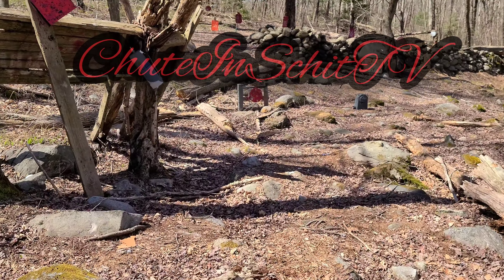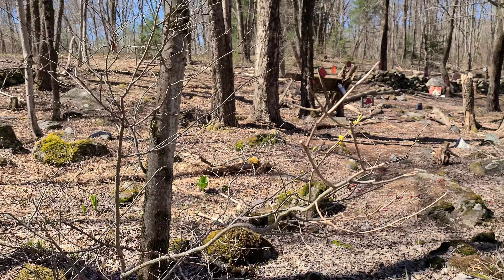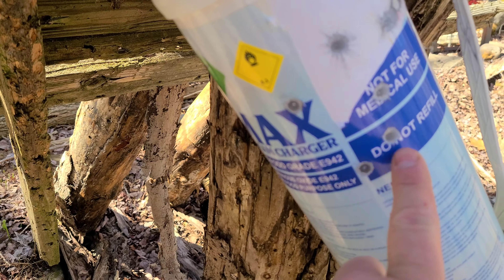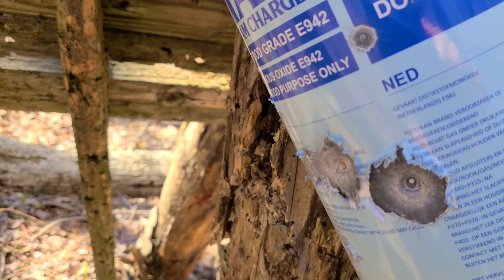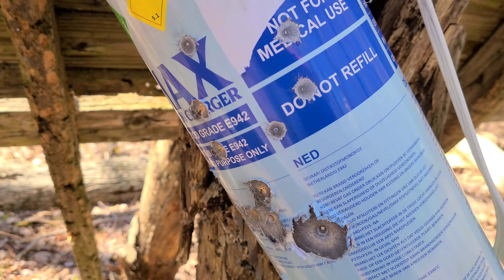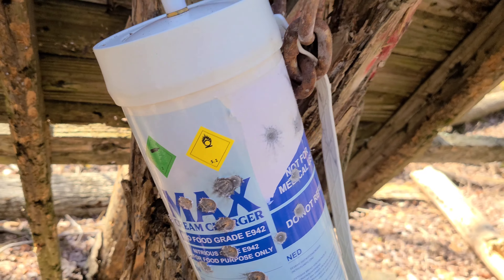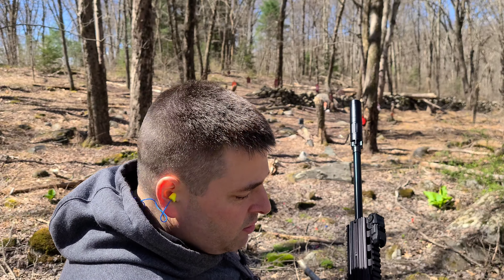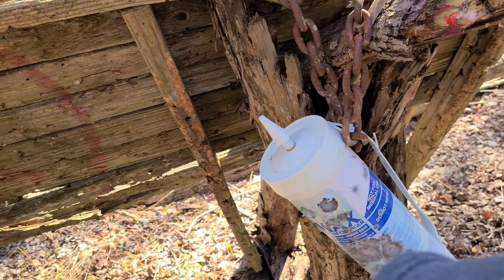.22 Caliber Ammo vs. Gas Cylinder: Will it Penetrate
I was sure the green tip would penetrate. The Urban Legend about this ammo is a little much and so is the cost. Enjoy my trying to penetrate a high Pressure nitrous cylinder with 3 types of 22.

Warning: Cylinder not under pressure and I was a safe distance from said canister. All activities, firearms, ammo, parts and accessories filmed are in accordance with state and federal laws.